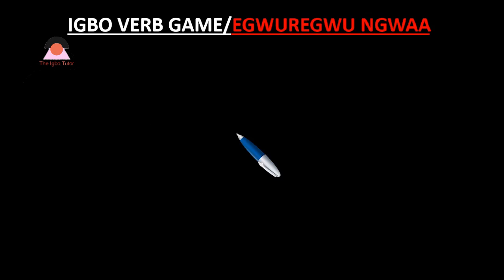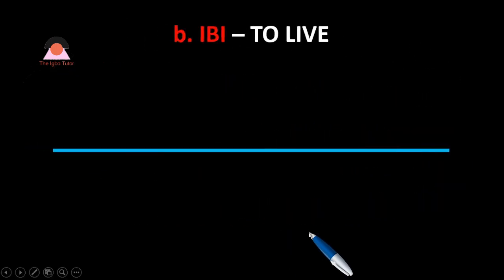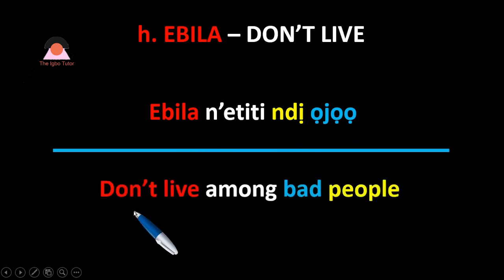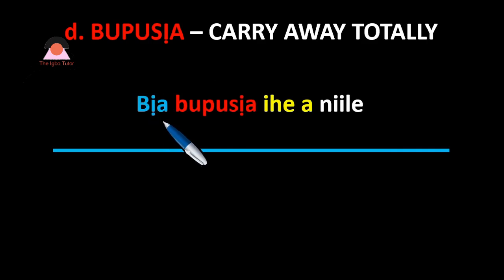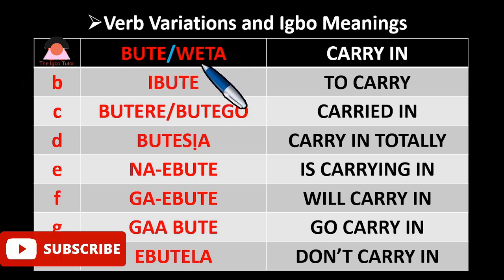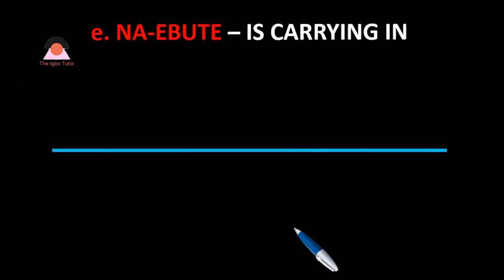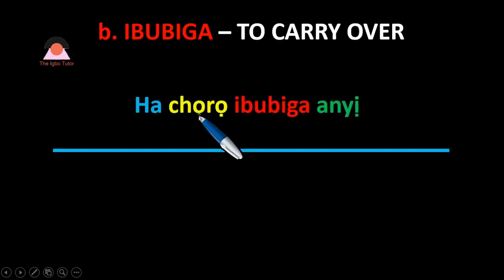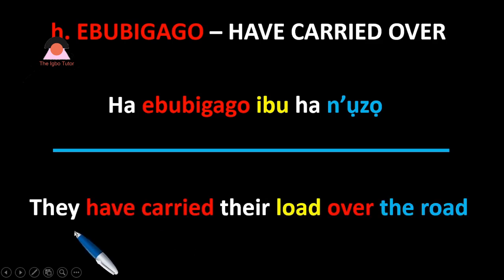How to Master Igbo Speaking Through Verb Usage - Verb Game 2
The fastest way to master Igbo Language Speaking is understanding the usage of verbs in different forms. This video makes that task very easy.

This is a product of research and indebt knowledge of the Igbo Language that is beyond the usual Igbo language videos. It comes with colour codes for individual word meanings that makes comprehension very easy.

Anyone who is serios about speaking Igbo language within the shortest possible time will find this video very helpful.

We also have special eBooks which cover most of our important lessons. They are unique because they come with text, pictures and downloadable audio.

Visit our home page @TheIgboTutor for more interesting videos today and you will be glad you did.

Join our Free Live Igbo classes on YouTube every Saturday by 13:00GMT or 2pm Nigerian Time. Check our community tab for a link to the class from Thursday each week.